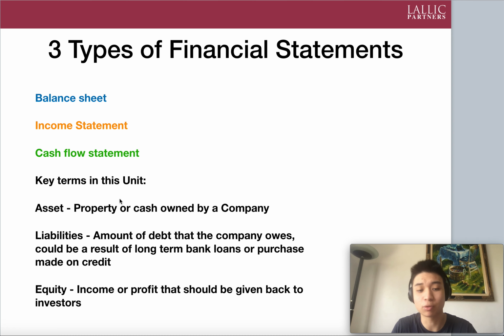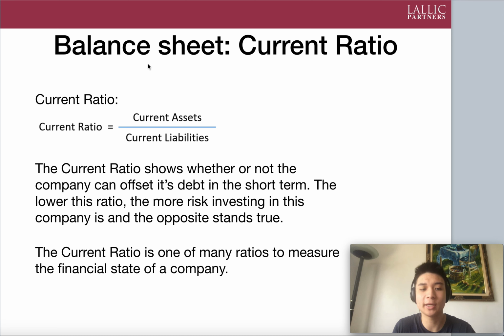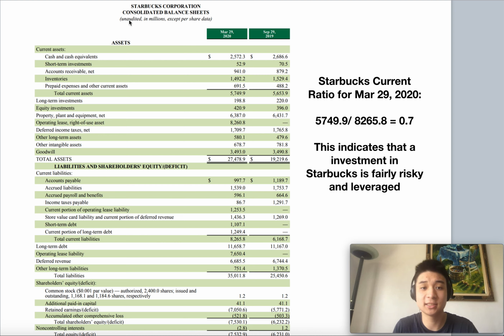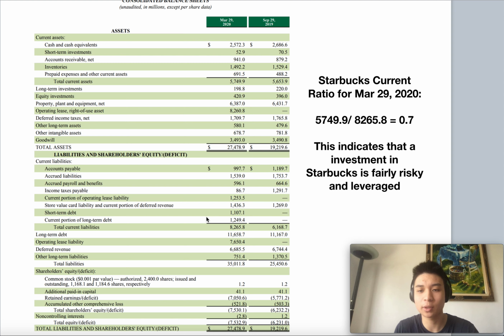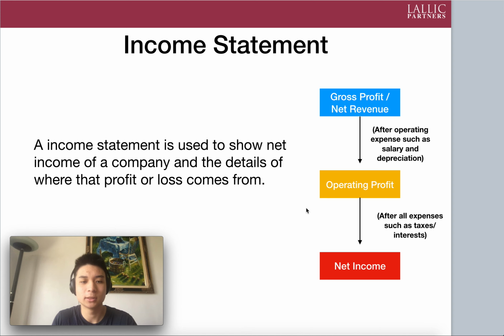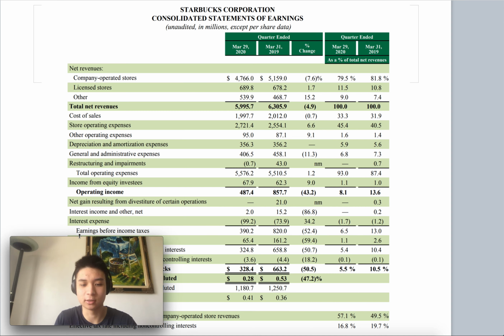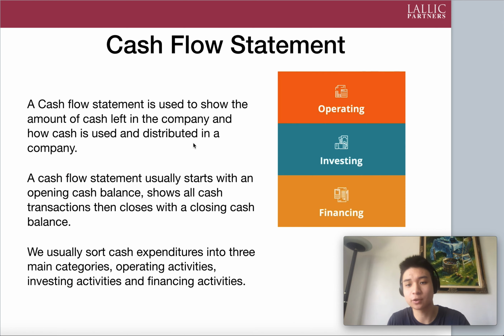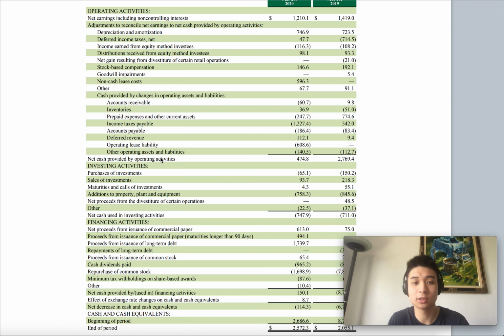Lallic Partners Official Unit 1 - Topic 4